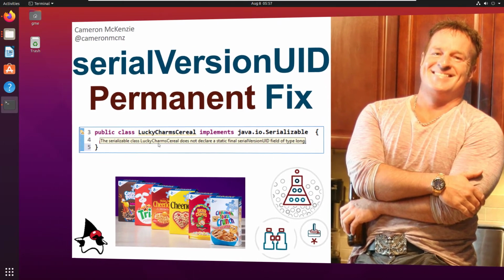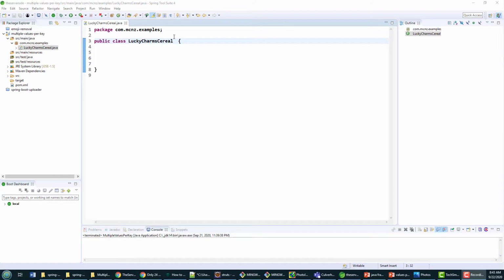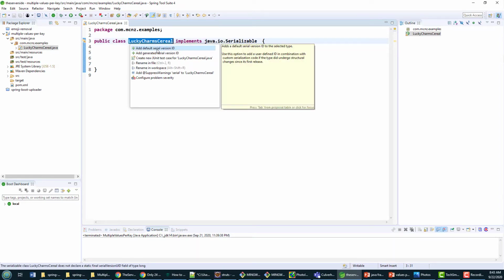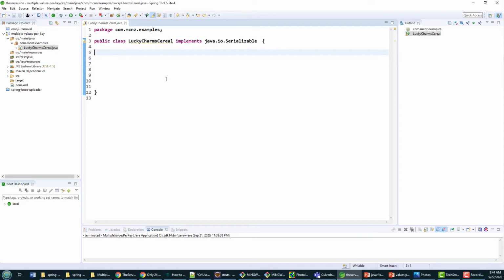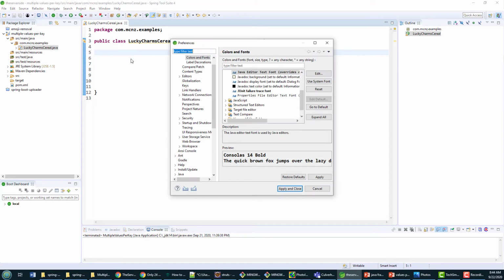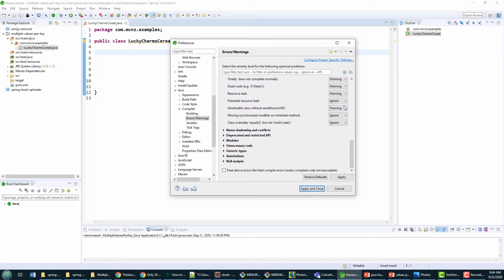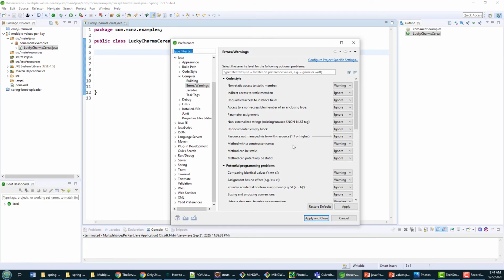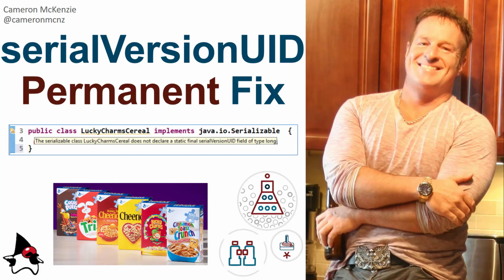Fix Eclipse's SerialVersionUID Warning Error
Whenever you implement Java's Serializable interface, or extend a class that does, Eclipse sends a 'serializable class does not declare a static final serialVersionUID field of type long' warning message at you. There's a few ways to fix this serialVersionUID error. My favorite? Just going into the Java build compiler properties in Eclipse and setting the option to ignore serialization id warnings. In this SerialVersionUID Warning Error example in Eclipse, that's exactly what I show you how to do.